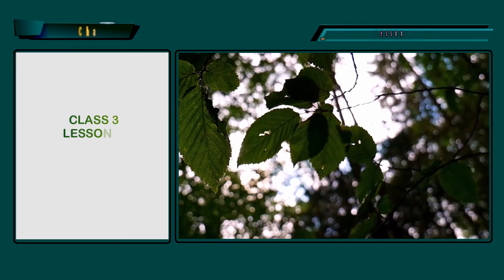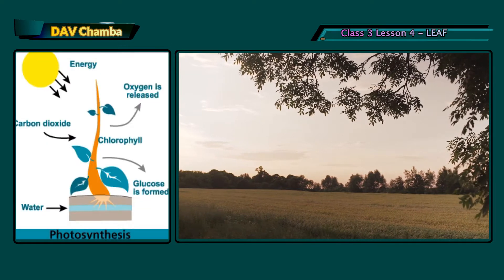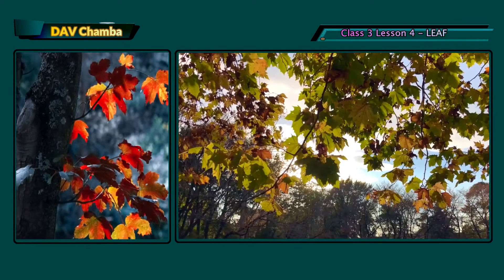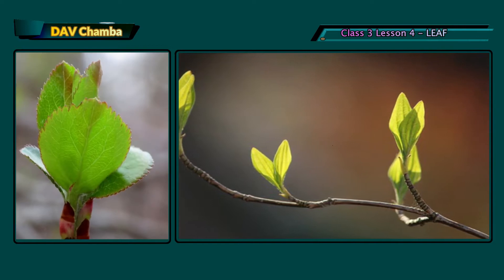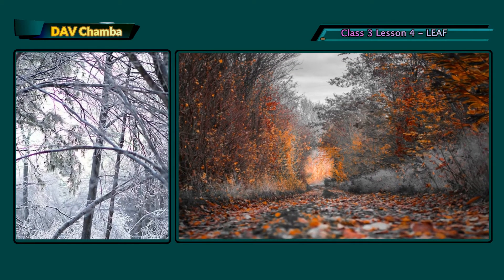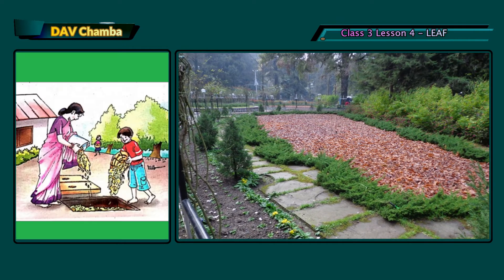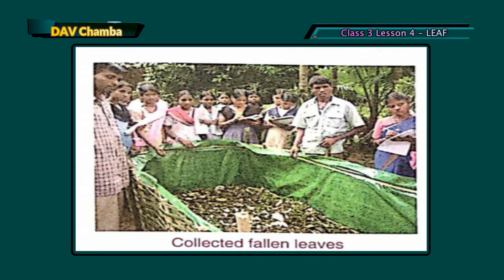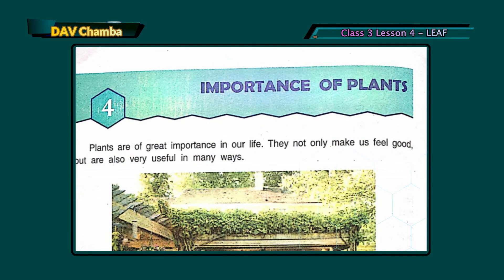SCIENCE CLASS 3 LESSON 3 SHEDDING OF LEAVES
Video by TheMarcKnight from Pexels